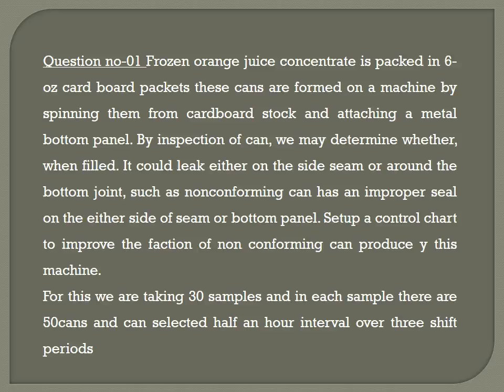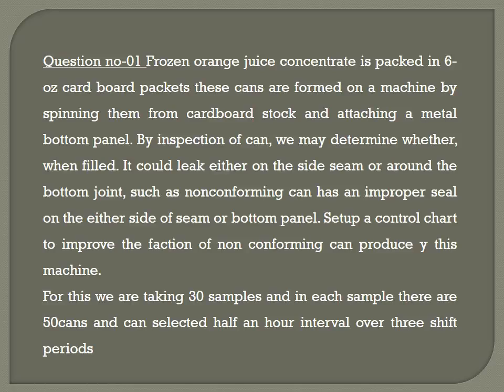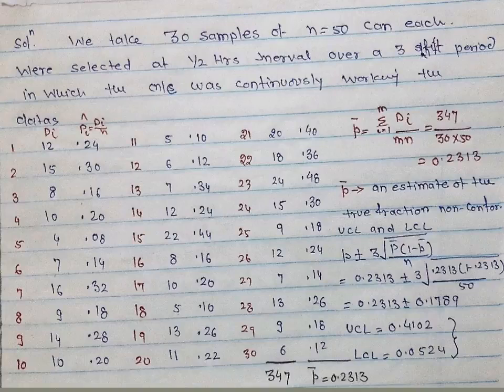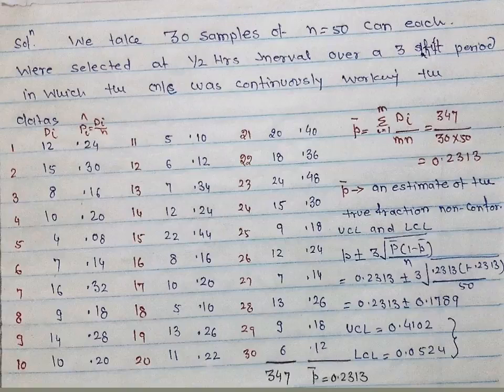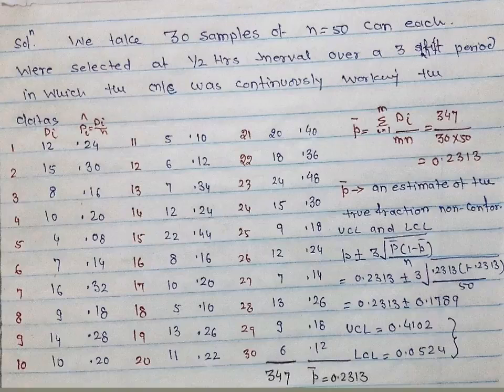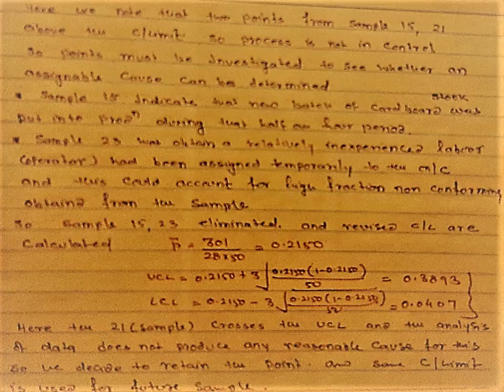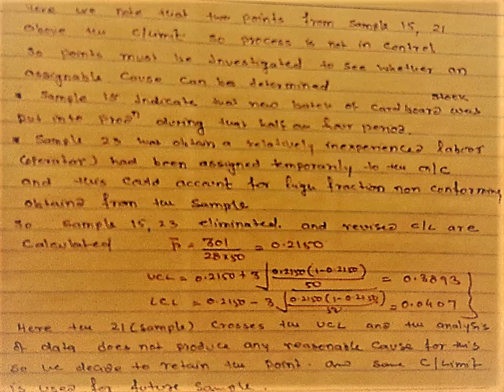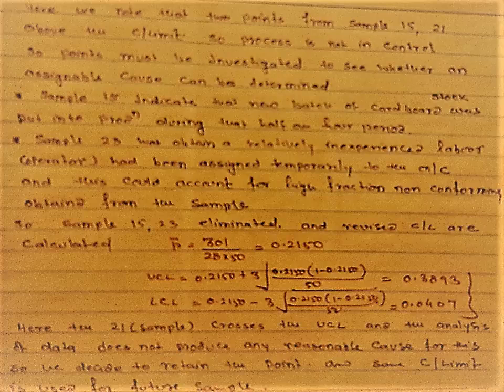Unit-IV_L2_Control Chart Attribute (P & nP Charts)_Part 2: by Ajit Joshi